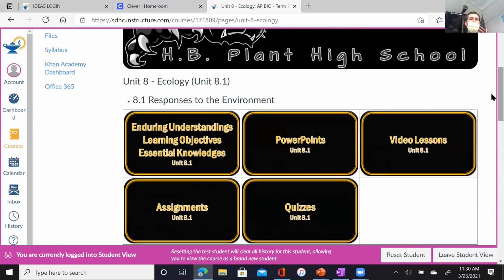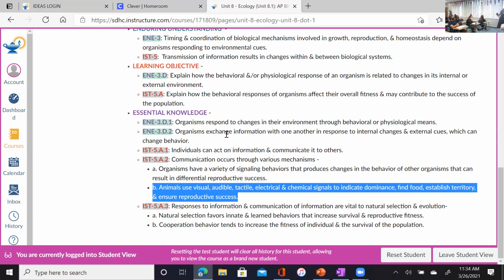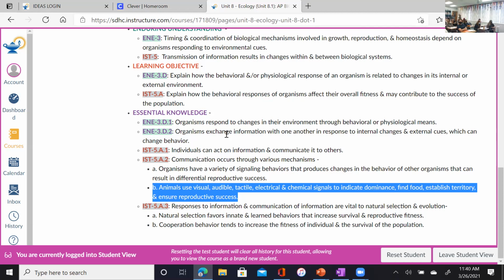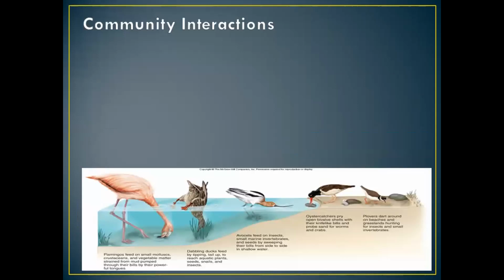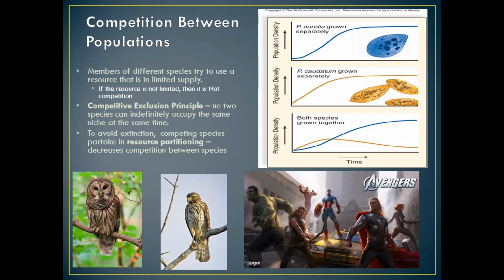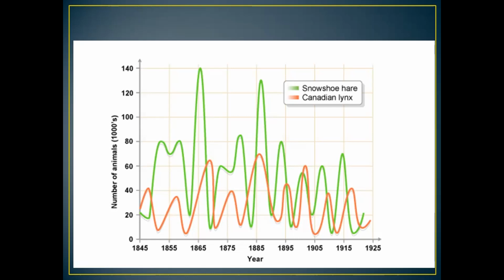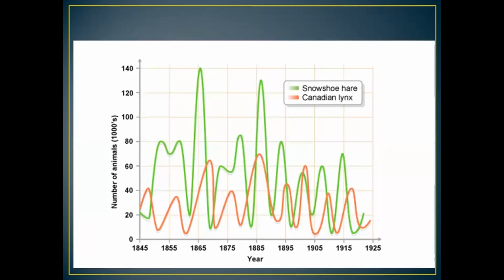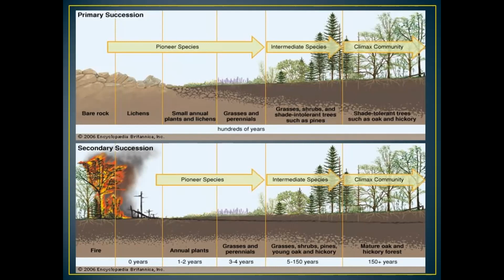AP Biology Unit 8 - Lesson 85: Community Ecology (Pt 2), Predator-Prey Interactions, Eco Succession